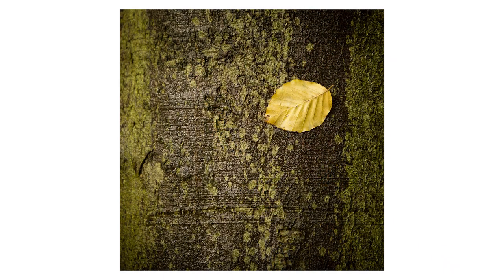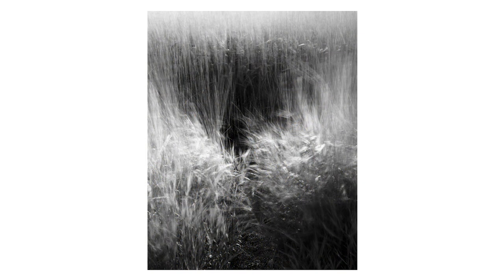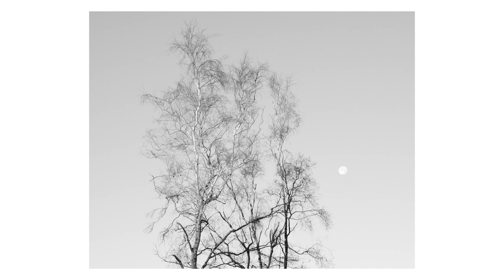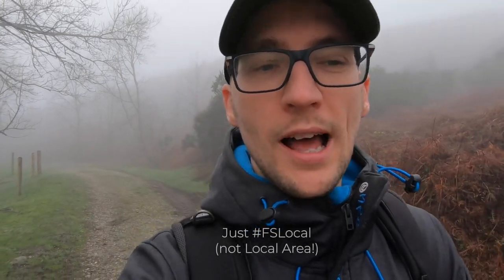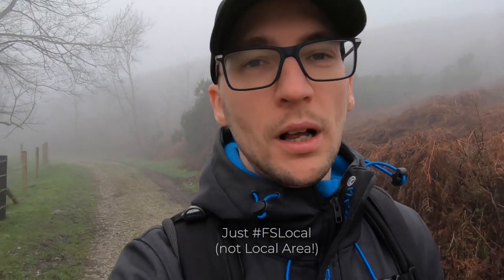Keep it Local - Photographing within your local area - Fotospeed | Paper for Fine Art & Photography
This month here at Fotospeed we are celebrating everything local and making the most of what is on our door steps. In this video Sam Gregory takes you through his top tips for photographing what we see everyday within are local area.

If you are inspired by Sam's amazing pictures don't forget our FSLocal competition running this month and visit our Facebook or Twitter page for information on how to enter.

DELIVERY TO USA NOW ONLY: $9 (£8)